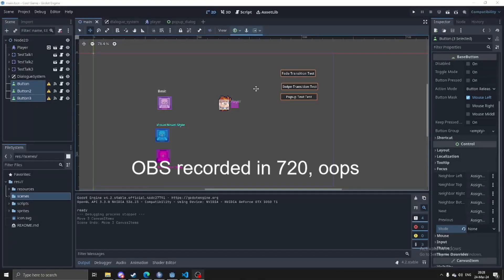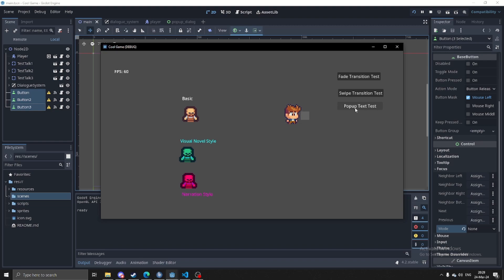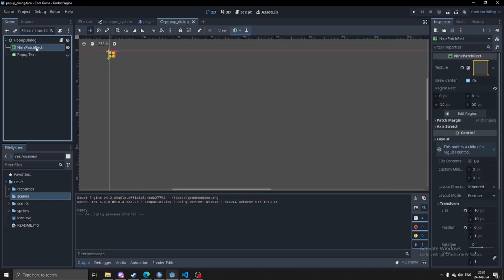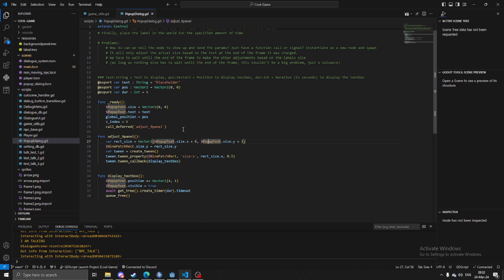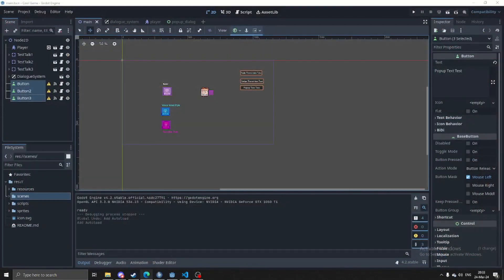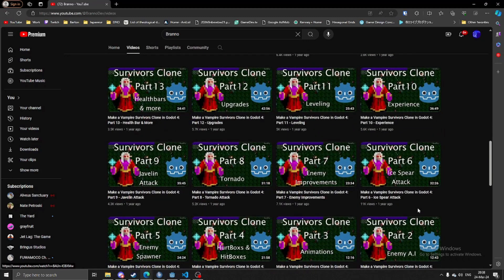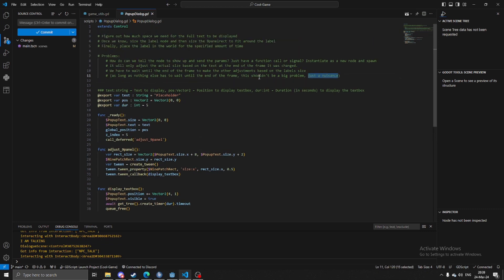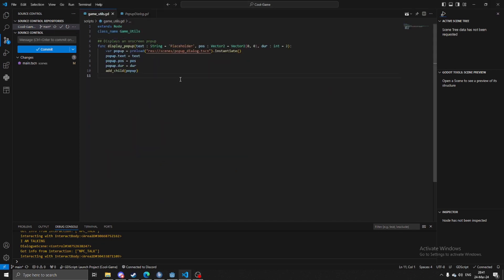Another Godot Devlog, Text Popups (Devlog 3)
Some more things added, mainly Text popups and some animation work.